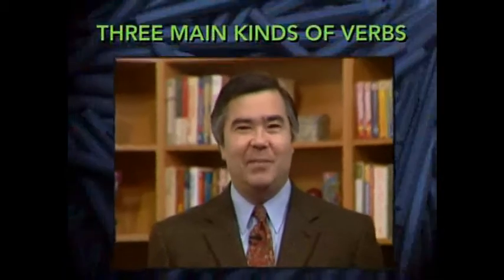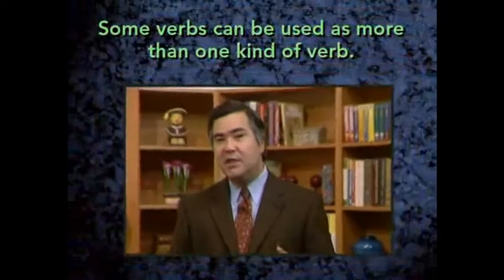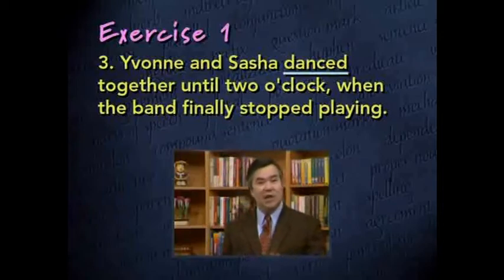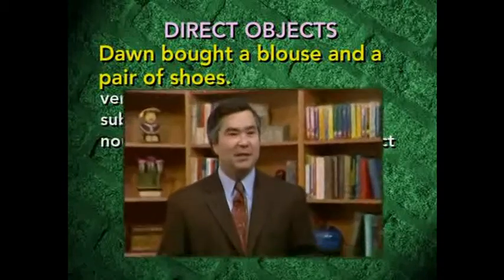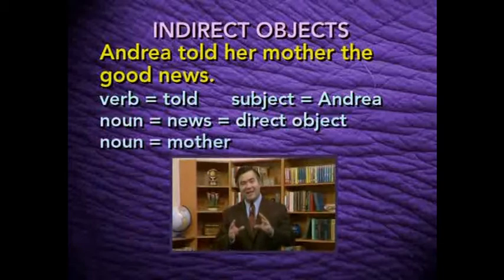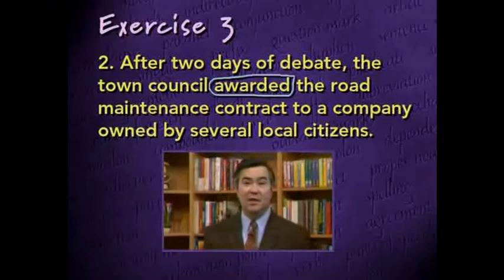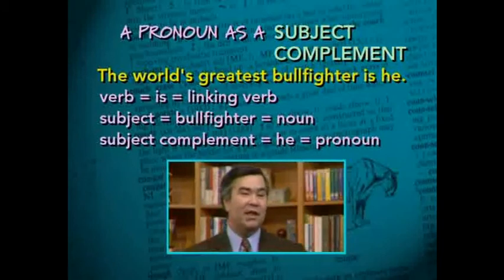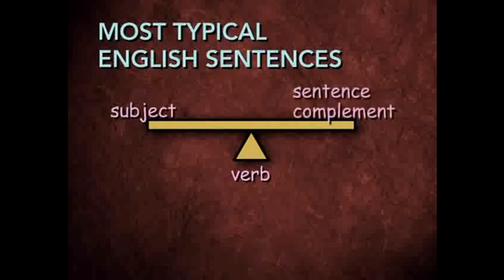Sentence complement n English Grammar examples and exercises